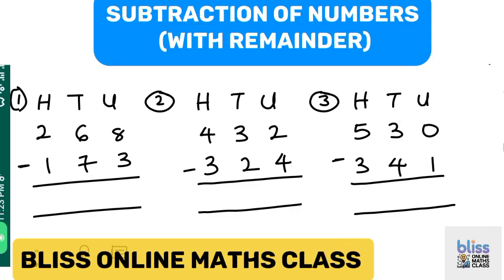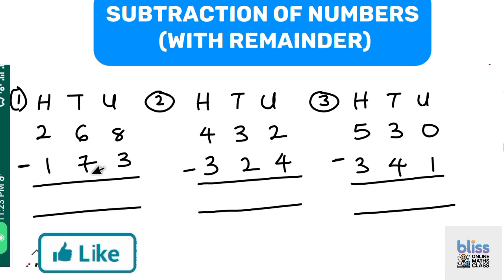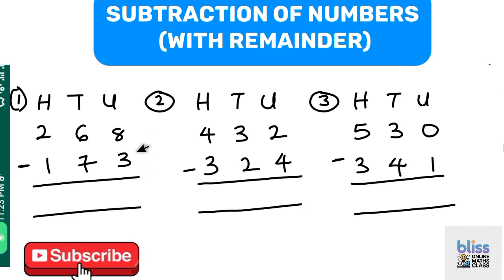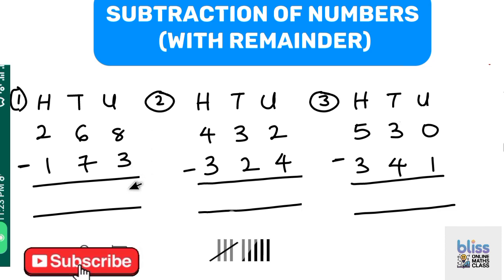Subtraction of Numbers with Remainder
Confused about subtraction with remainders? This quick and easy video explains how to subtract numbers when there’s something left over—step by step! Perfect for kids and beginners learning the basics of maths with confidence.

Relevant Keywords:
subtraction with remainder
basic subtraction
how to subtract numbers
subtraction for kids
primary maths
maths made easy
subtraction tutorial
Bliss Online Maths Class
beginner maths
simple subtraction steps